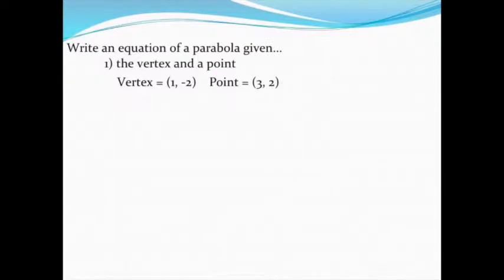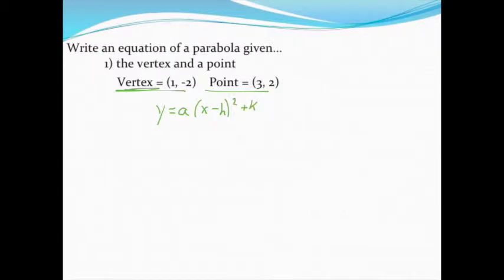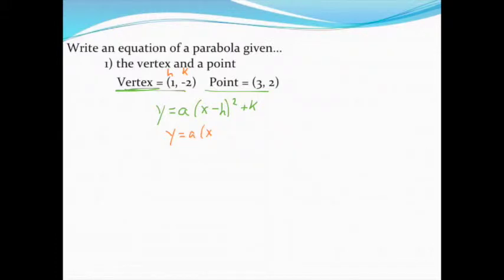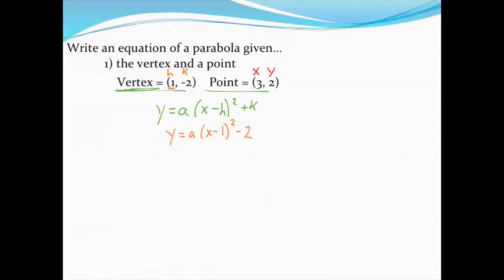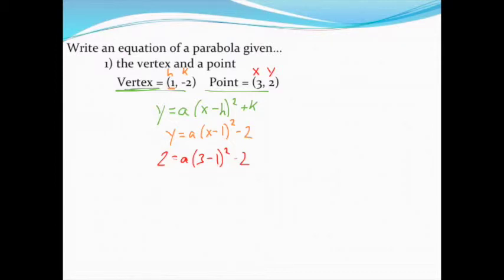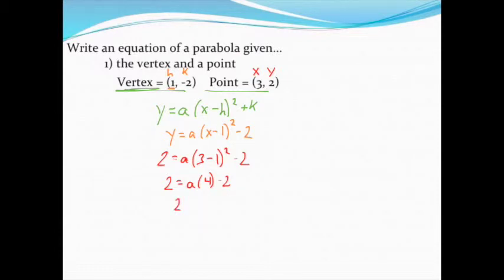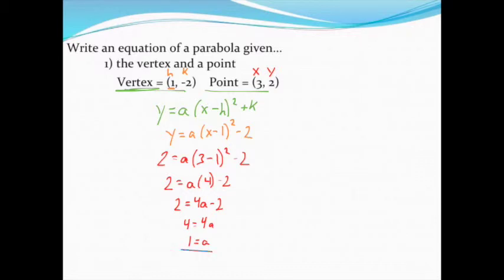Writing the equation of a parabola given the vertex and a point